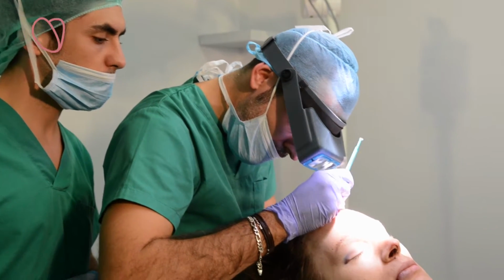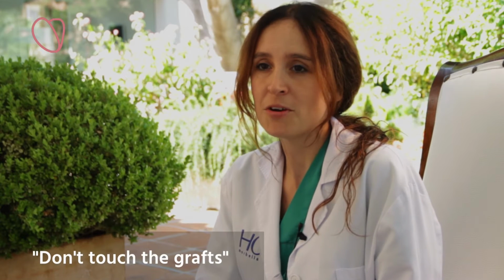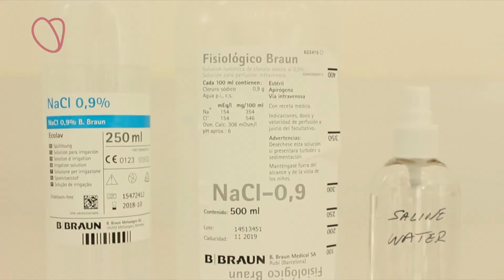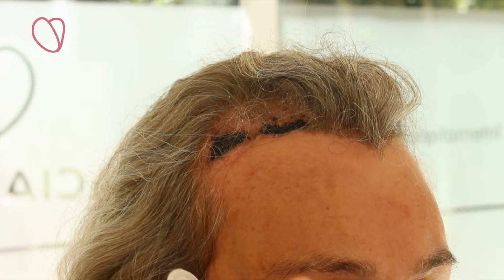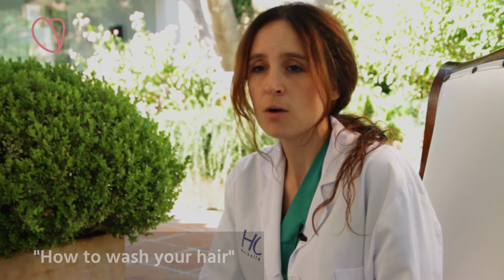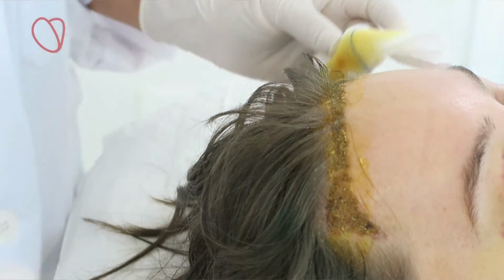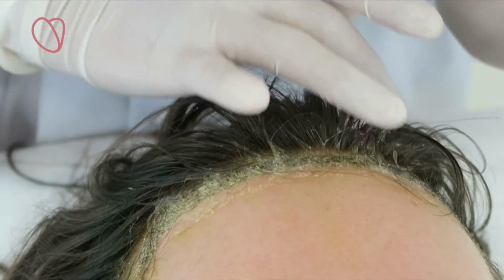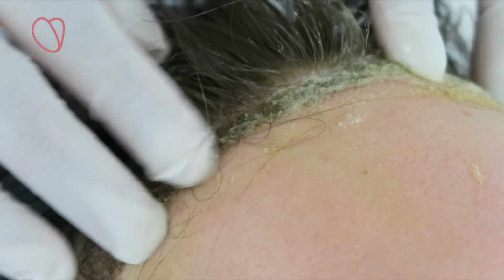HAIR TRANSPLANTS Postop care - Hairline Feminization Surgery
Excellence in Facial Feminization Surgery ( FFS Surgery ) - FACIALTEAM.
​How to care for your facial feminizing hair transplants.​

The best in facial feminization ​surgeons​, FACIALTEAM​´s Dr. Teresa Meyer provides clear instructions on how to care for your hair transplants after hairline feminization surgery.​

The most important thing is to keep the grafts moist in the first week, spraying frequently with sterile saline solution to dampen the transplant area.

​In the first week, it is important NOT to touch the grafts which will give you a more rounded, feminine-shaped hairline; only keeping them moist with sterile solution hourly and disinfecting with iodine spray daily. After this initial phase, our nurse will do the first cleansing massage with special shampoo at your final checkup. Follow carefully the instructions during the months thereafter regarding cleansing massages of the hair grafts, encouraging the scabs that have formed to fall off. The hairs may also often fall out, this is nothing to worry about since it is part of the process, and they will begin to grow again after 3-4 months. The success of your hairline feminization is largely dependent on the patient now, who must follow the instructions provided by the patient coordinator and contact FACIALTEAM if there are any doubts.